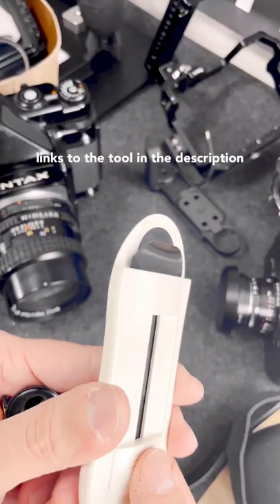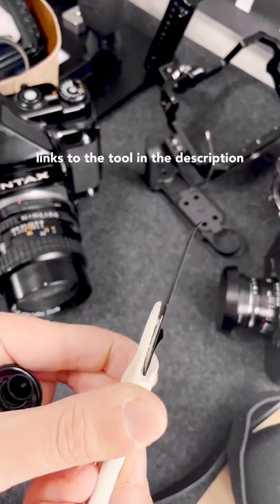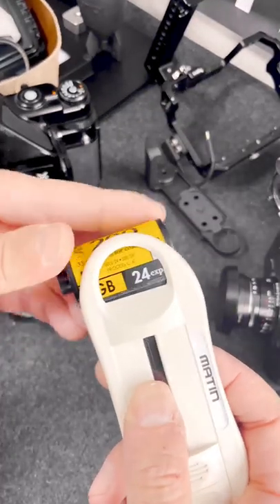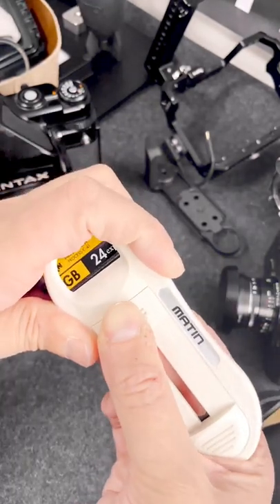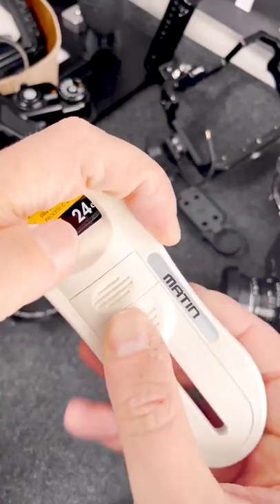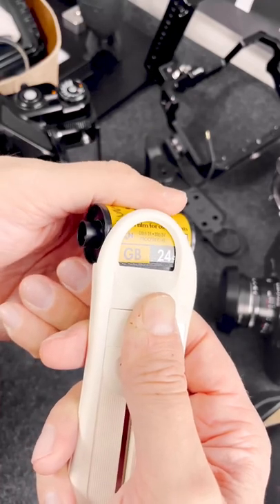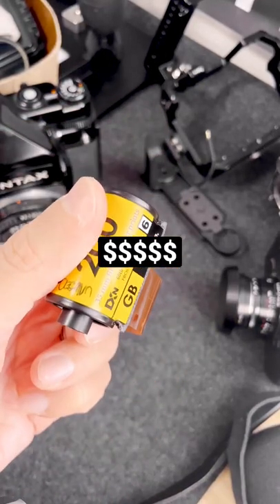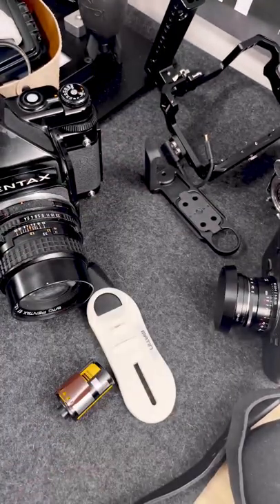How To Retrieve 35mm Film Rolled Into Cannister.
FIlm Leader Retriever

My photo kit:
Video Light

MB01PWN1IJT1YAF